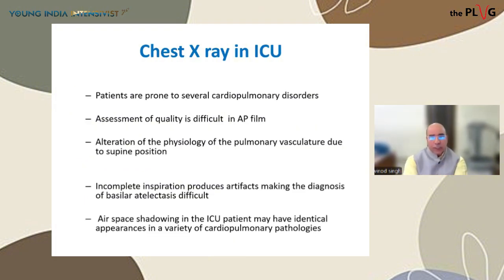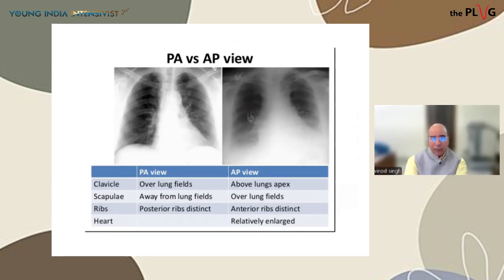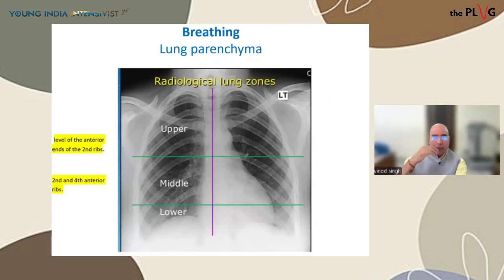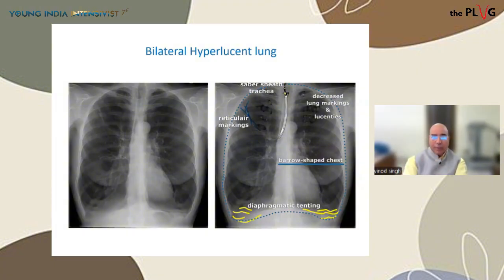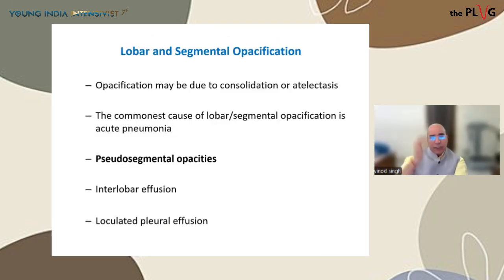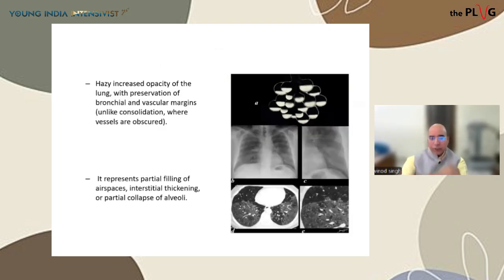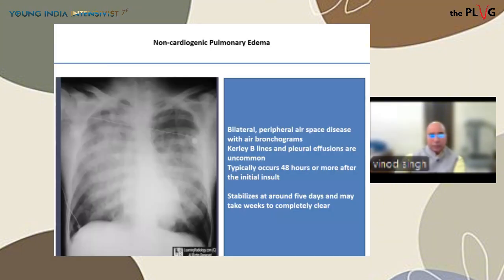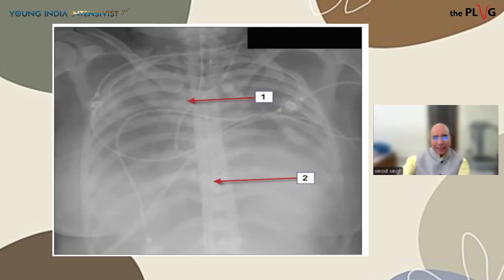CXray - a fading but necessary skill :Dr VK Singh (Global MV Symposium)